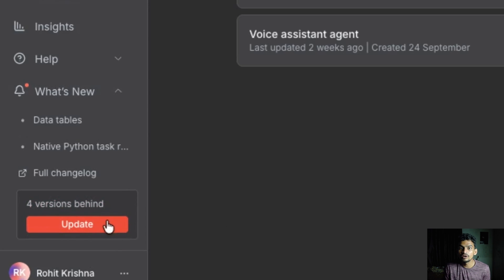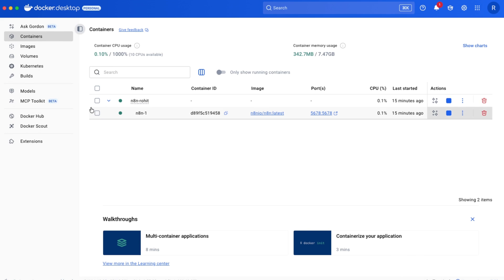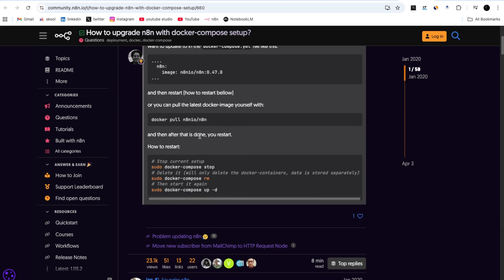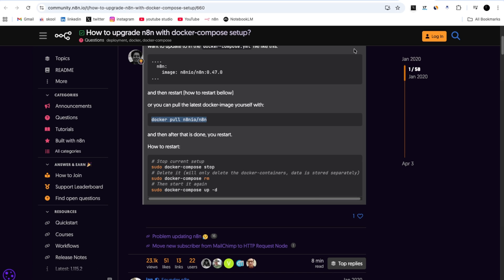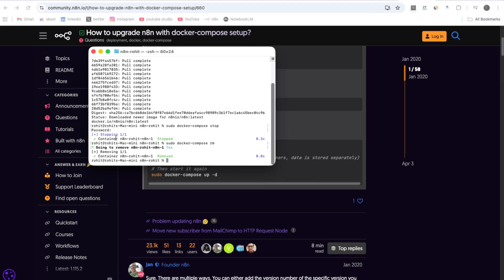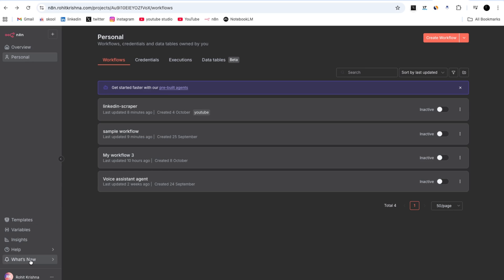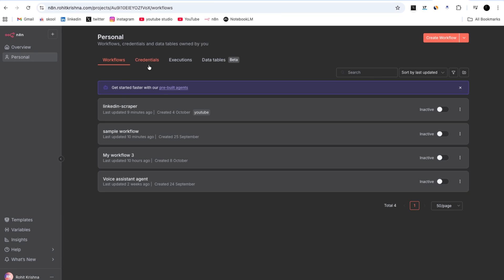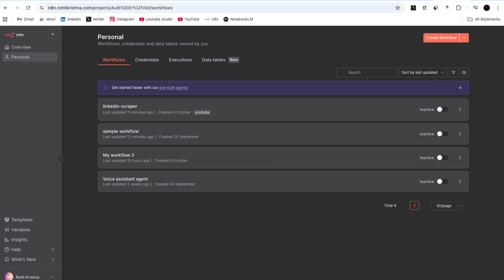How to update n8n on Docker Desktop | step-by-step guide (No Data Loss)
Want to update your local n8n Docker setup to the latest version — without losing your workflows, credentials, or data?

In this step-by-step tutorial, I’ll show you exactly how to update n8n running in Docker using the compose-docker.yml file safely, keeping your data persistent and setup intact.

commands:

you can pull the latest docker-image yourself with:
command 1: docker pull n8nio/n8n

How to restart:

# Stop current setup
command 2: sudo docker-compose stop
# Delete it (will only delete the docker-containers, data is stored separately)
command 3 : sudo docker-compose rm
# Then start it again
command 4 : sudo docker-compose up -d

🕒 Timestamps

0:00 Intro
0:28 N8N update setup
0:51 docker-compose.yml file
3:51 After updating
5:22 Outro

🧠 You’ll learn how to:

✅ Update n8n safely using Docker Compose
✅ Preserve workflows, credentials, and executions
✅ Check and manage n8n Docker image versions
✅ Troubleshoot volume and permission issues
✅ Maintain a clean and production-ready local setup

Perfect for anyone running self-hosted n8n who wants to upgrade without reconfiguring everything.

💬 Drop your questions in the comments — I reply to every n8n question!